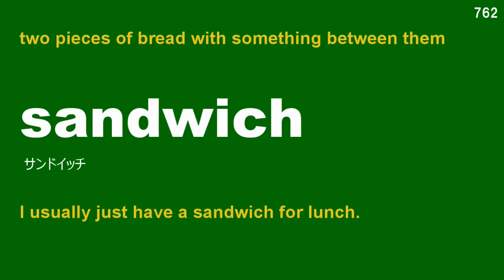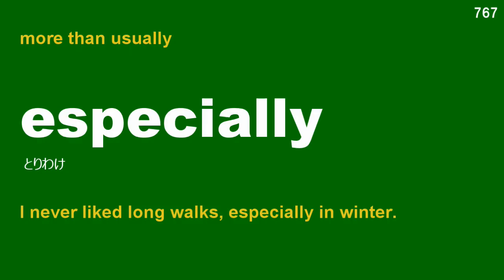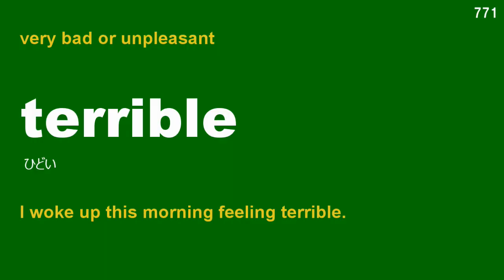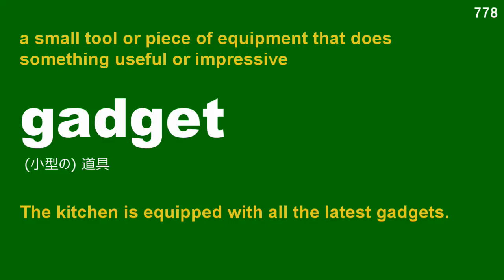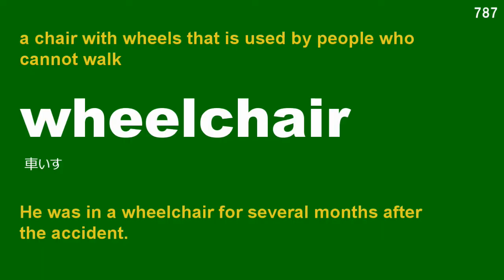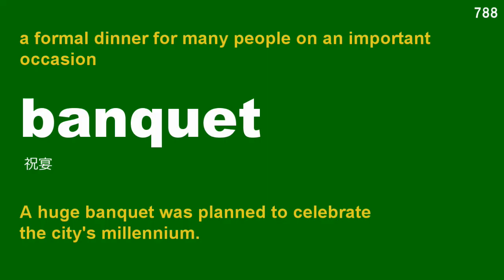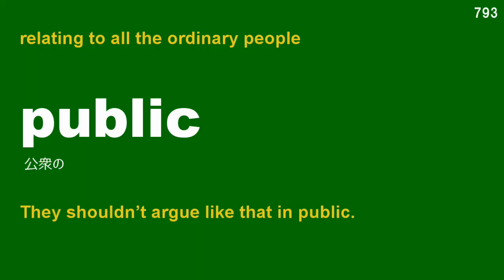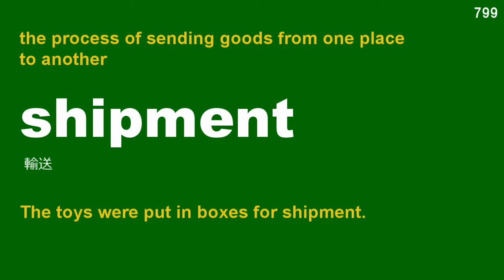《TOEIC必須の英単語》Unit16 〔1stStage〕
［ １動画 ＝ １unit ＝ ５０語 ］
Unit01～Unit20をまとめた再生リスト（1,000語分）があります。

使える英語をマスターするには、いかに日本語を使わないで学ぶかがポイント。この動画を観るだけで、語彙力を増やしつつ、リスニング力、読解力、表現力も身に付きます。

英語オンリーの聞き流しは、TOEIC対策だけでなく、大学入試、英語検定(英検)、GTEC、IELTS、SAT、TOEFLなどにも役立ちます。